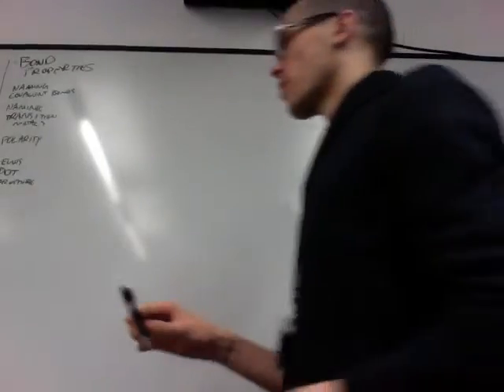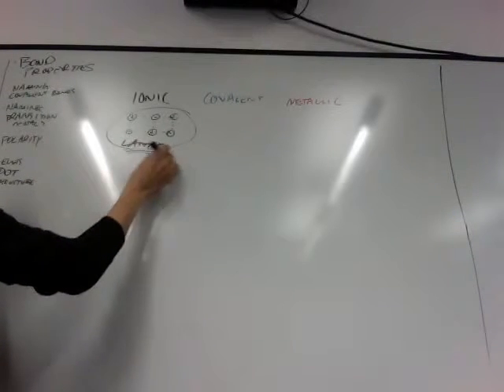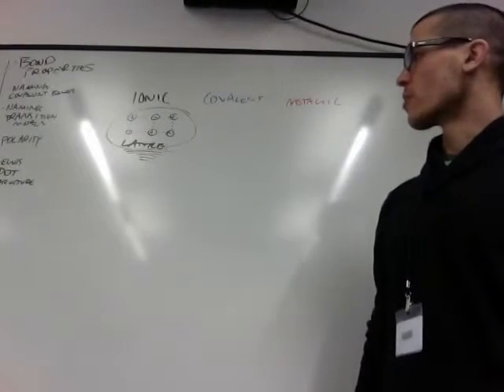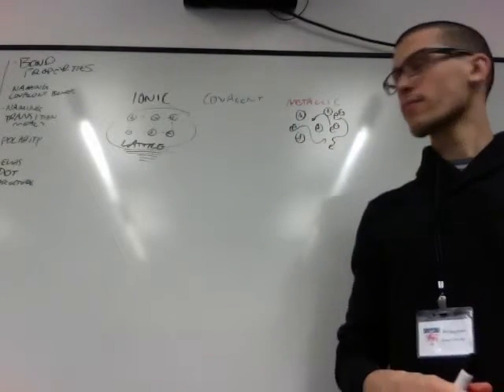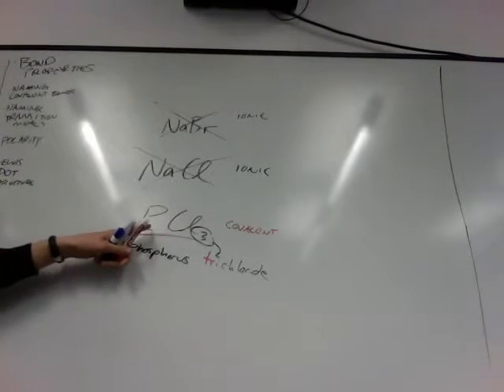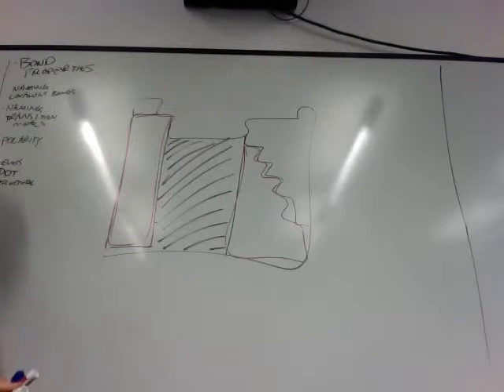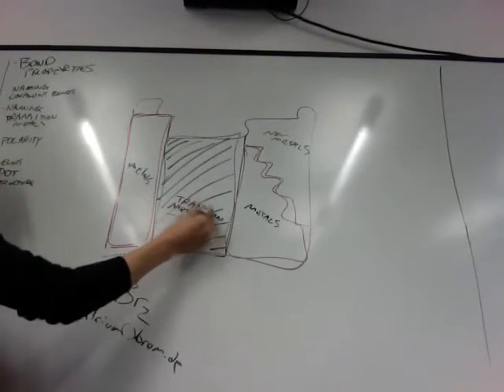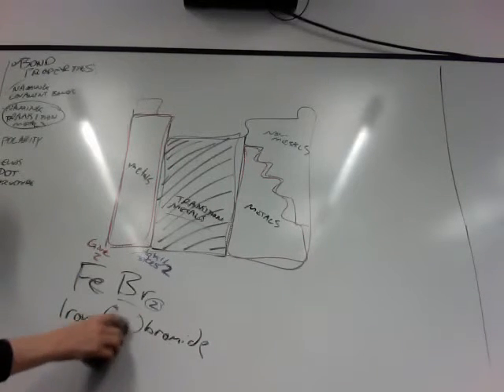2013 gen chem exam 4 review1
2013 gen chem exam 4 review1